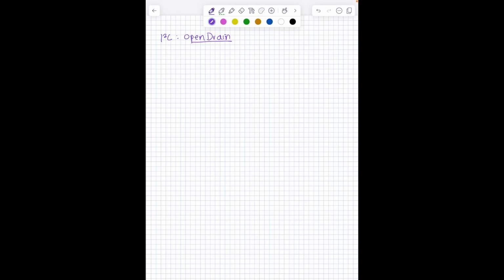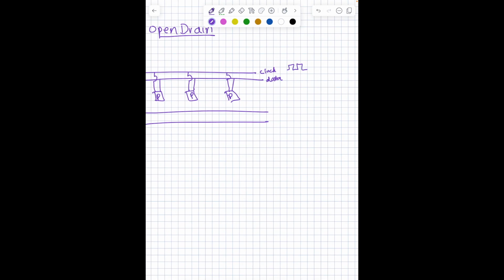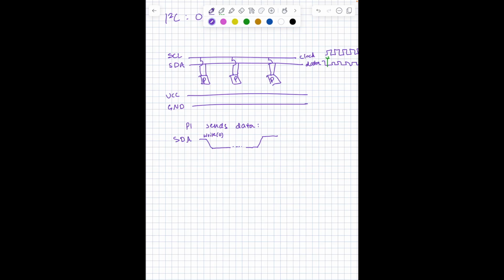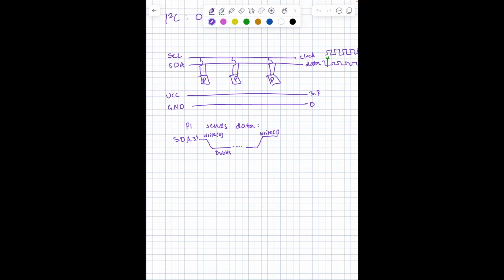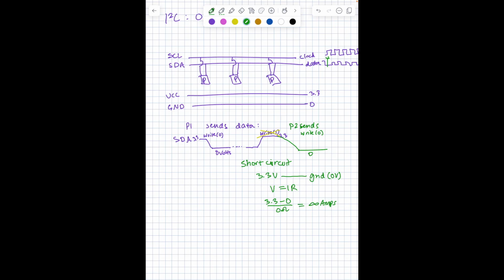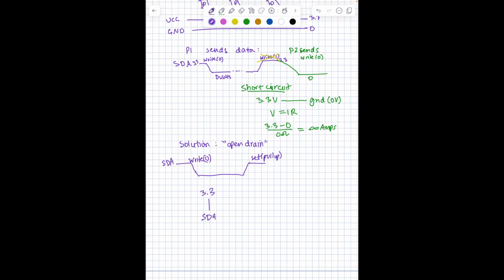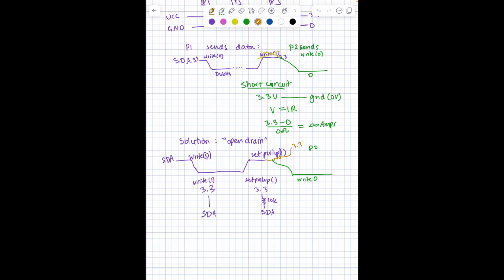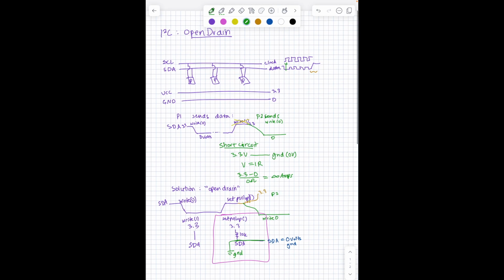I2C Open Drain: Short Circuits and Pullup Resistors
What is Open Drain in I2C and why do we need it? Explained simply with analogies, at a high level. We also dig into the basic anatomy of why pullups are better. Hope this is helpful!

Errata / Notes:
 * I open the video with "The I2C protocol includes a bunch of peripherals" - this should be: "In this setup, multiple peripherals communicate over an I2C protocol."
 * "GPIO" stands for "general-purpose input output", which are pins that a peripheral has the capability of setting. We assume the peripheral has functions such as write(1), write(0), or set_pullup() which are implemented for us.
 * In this video, we talk about digital GPIO pins which can be set "high" (to 3V3, VCC, 3Volts, "1" - these all mean the same thing) or "low" (to GND, 0V, "0"). Contrastingly analog pins can be set to values in between, like 1.6V.